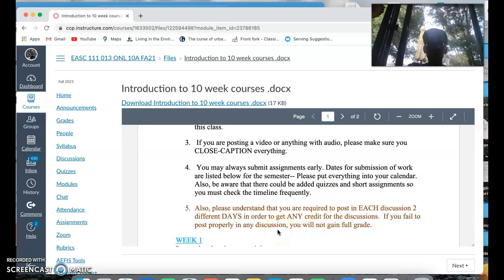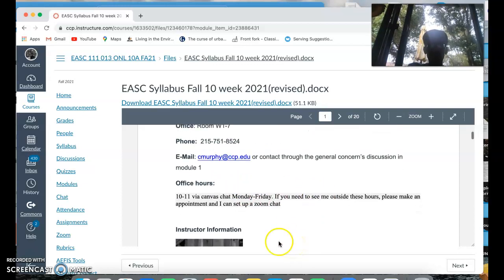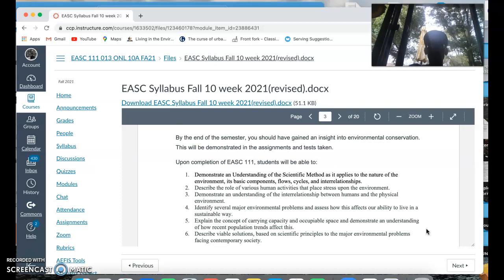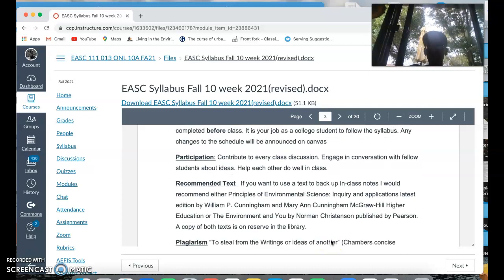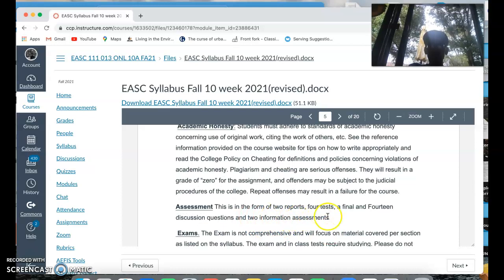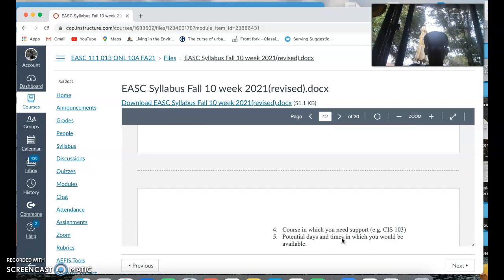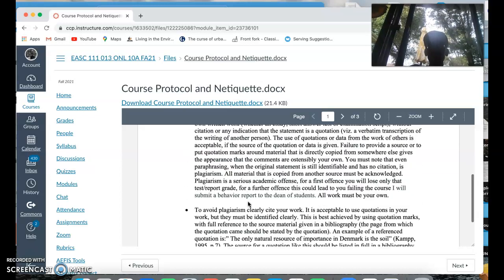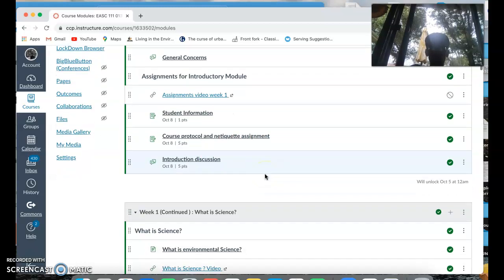introduction to Fall 2021 EASC 111 10 Week class